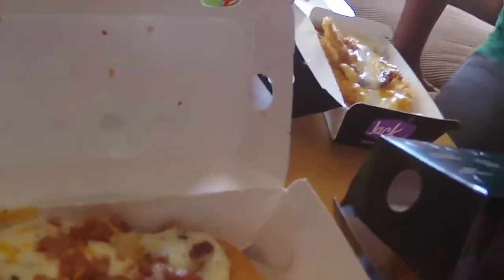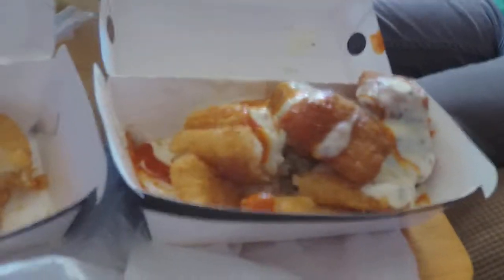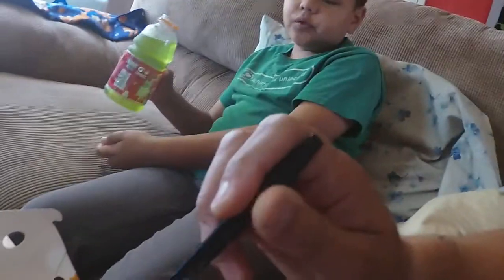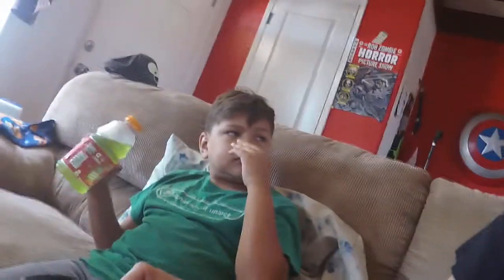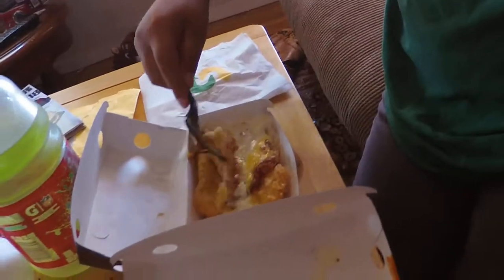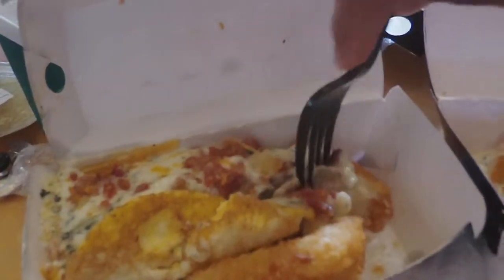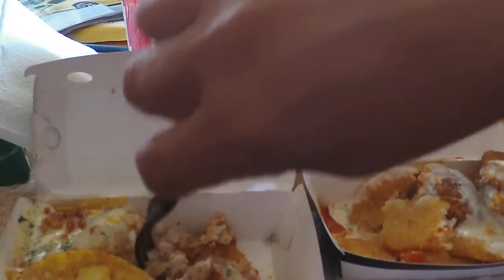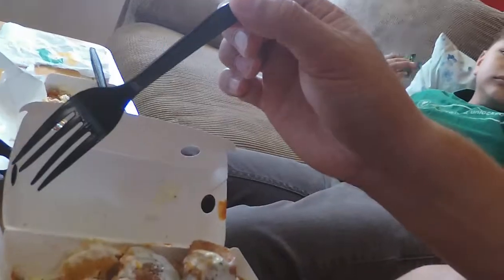Jack In The Box Munchie MashUps Review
Vlad and I review Jack In The Box's Newest Creations (Two Of Them) and they are BOMBITY BOMB BOMB!!! Link Below to see what they are...